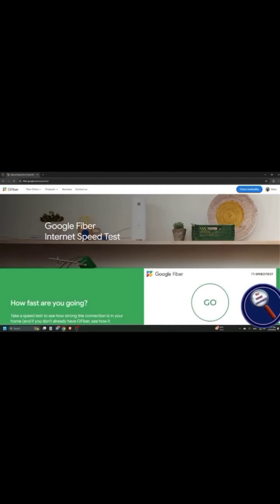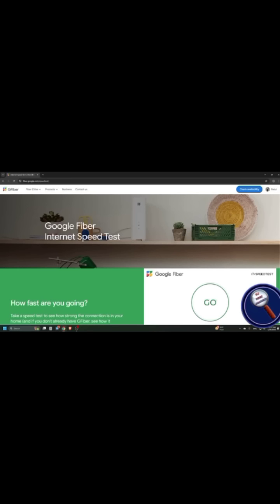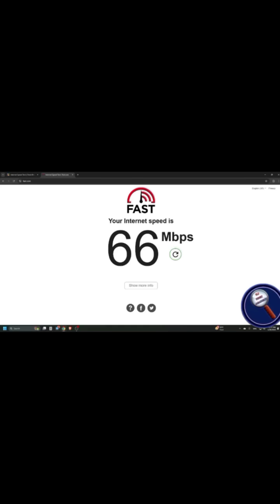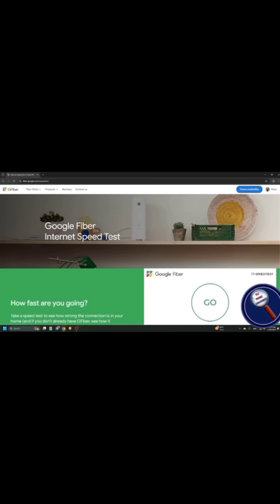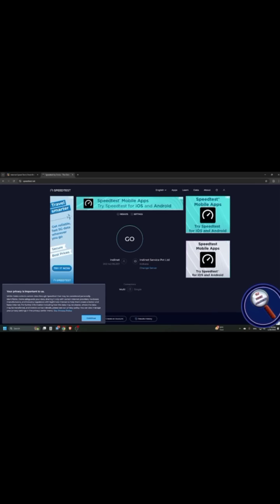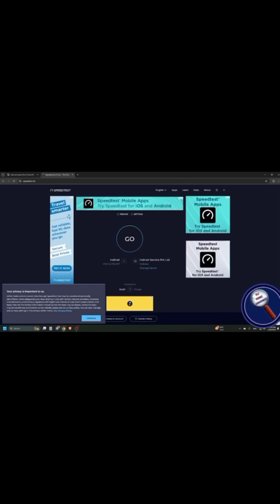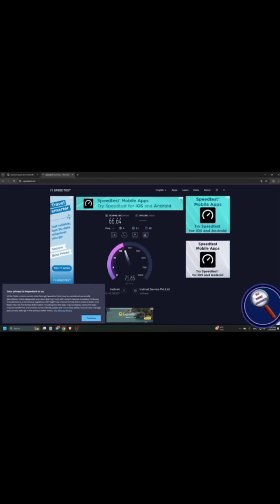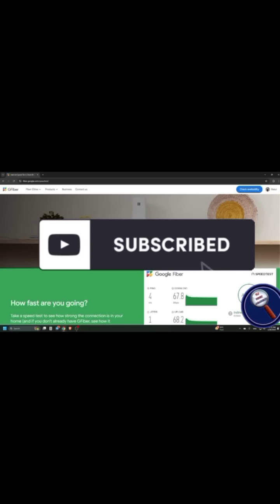3 Websites To Check Your Internet Speed For Free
If you wish to donate to us, you can donate any amount using the UPI ID given below:
vitechacademy@ybl
for all updates join our WhatsApp and Telegram channel.